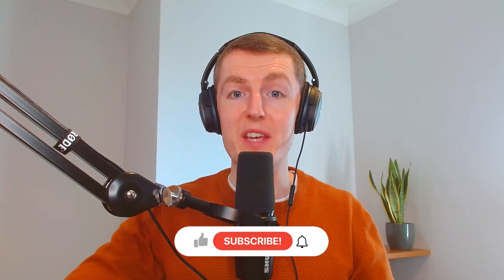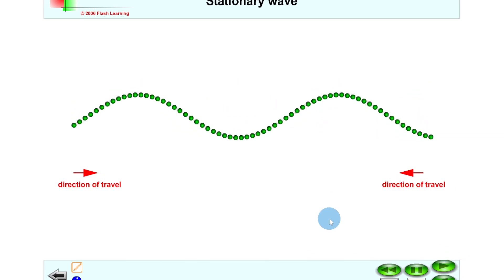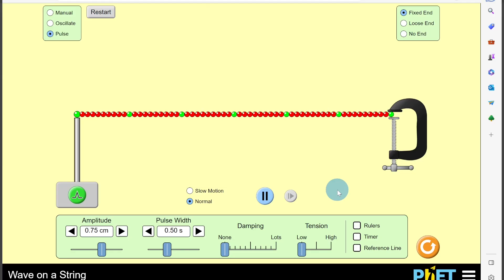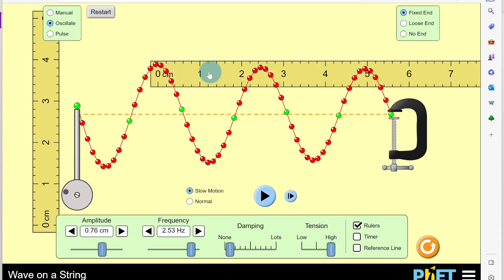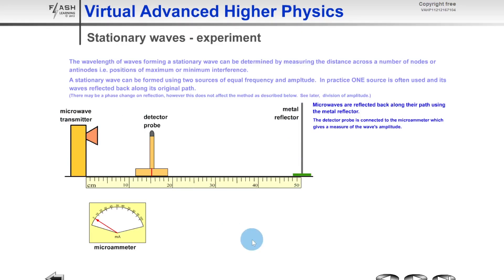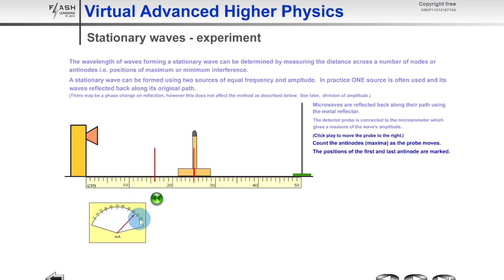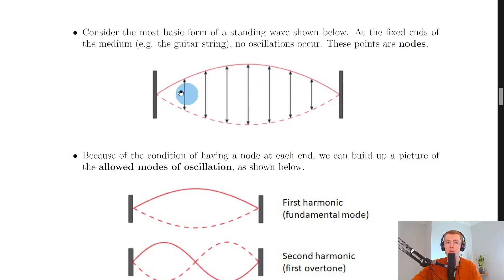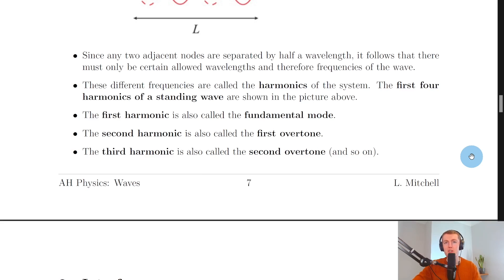Advanced Higher Physics | Waves | Stationary Waves | THEORY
A detailed overview of stationary waves (also known as standing waves) from the Waves topic in the Advanced Higher Physics course.